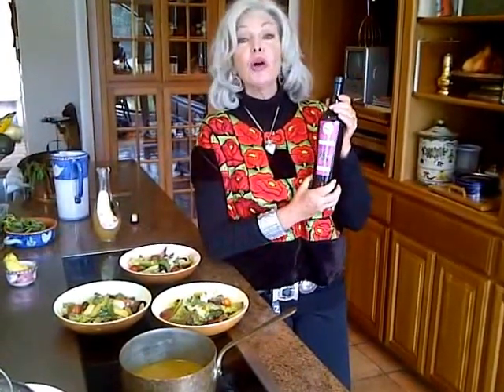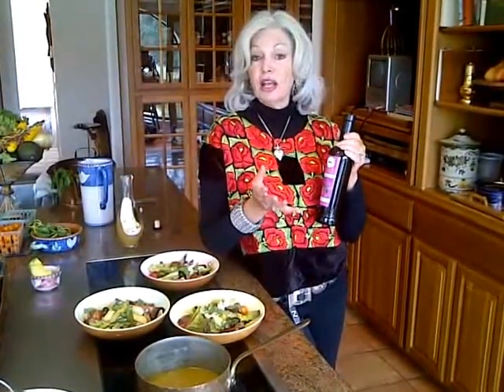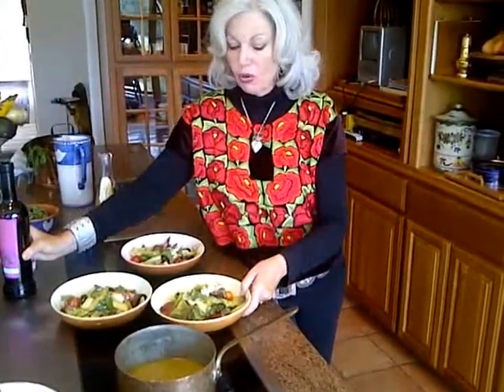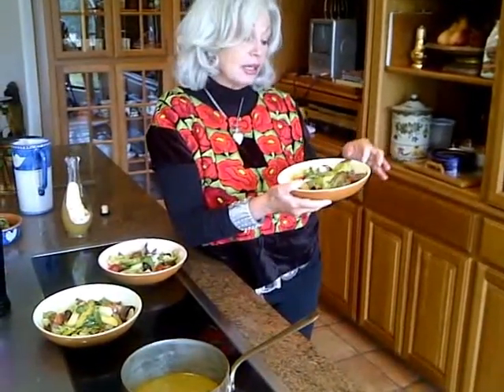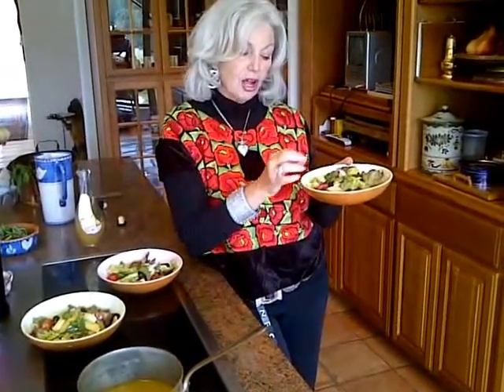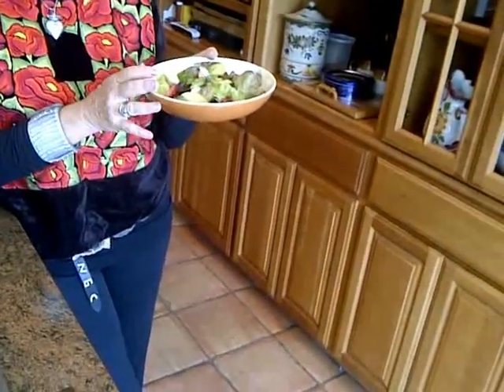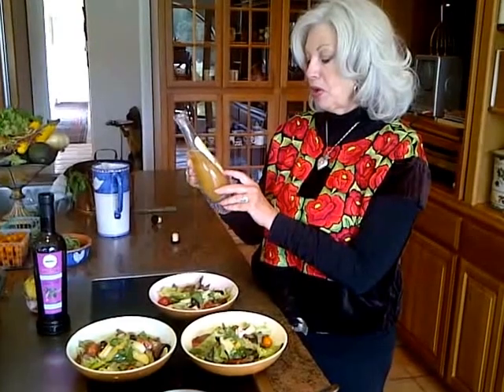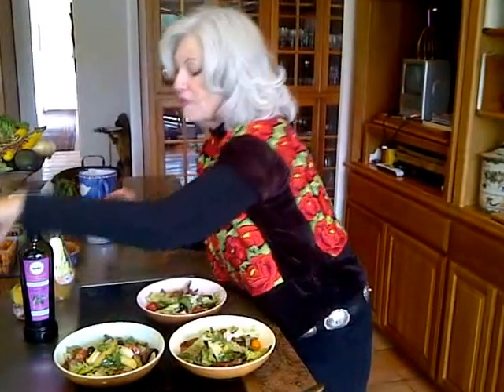Nancy's Organic Kitchen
Nancy describes the essence of great cooking beginning with the best organic olive oil and vinegars from her favorite place in Los Olivos, Global Gardens